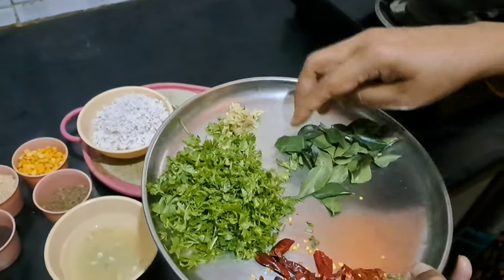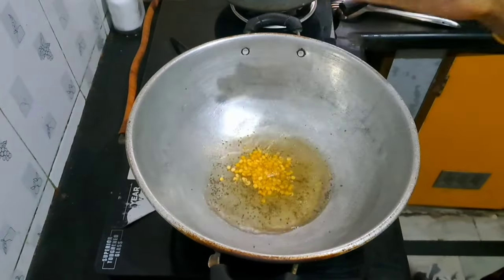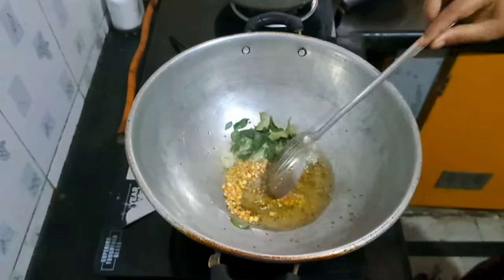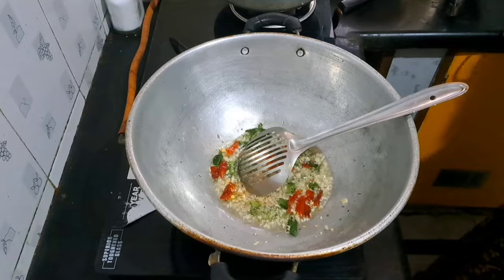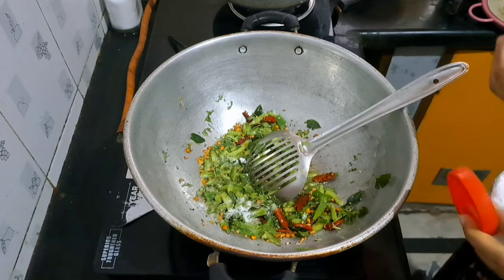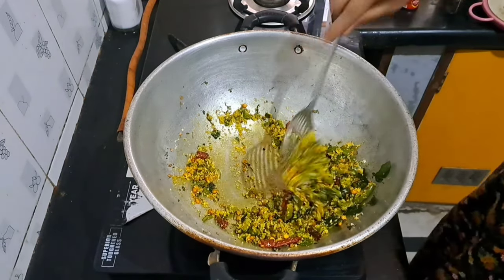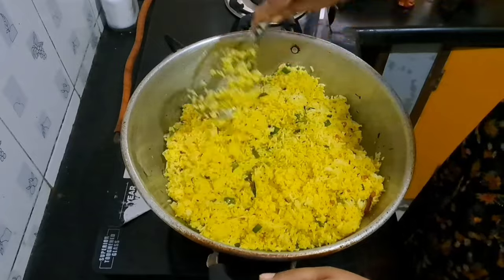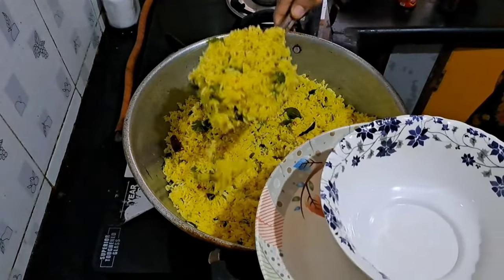ದೇವಸ್ಥಾನದಲ್ಲಿ ಸಿಗುವ ಪ್ರಸಾದ ಚಿತ್ರಾನ್ನ | Temple Style Chitranna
Rihana's kitchens and lifestyle veg nonveg recipes outdoor